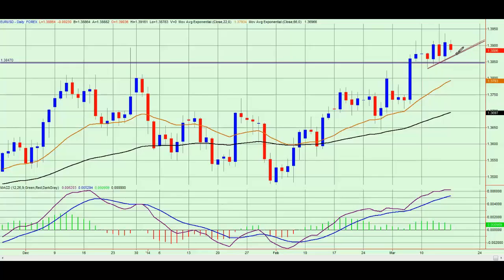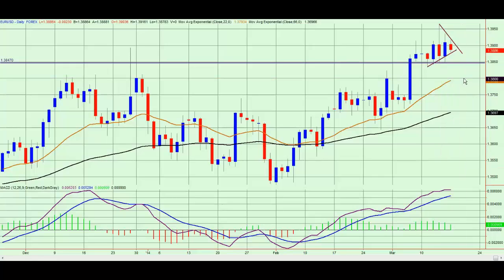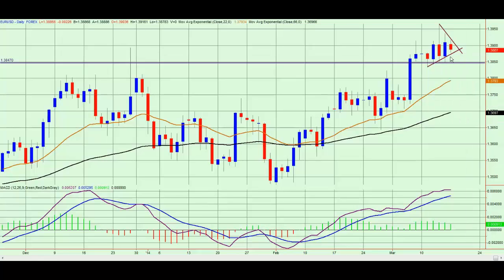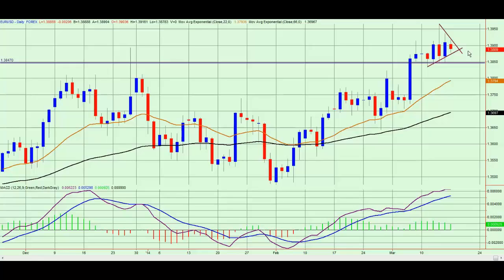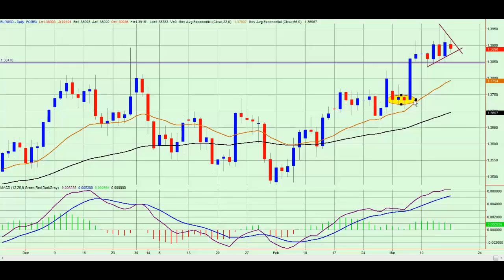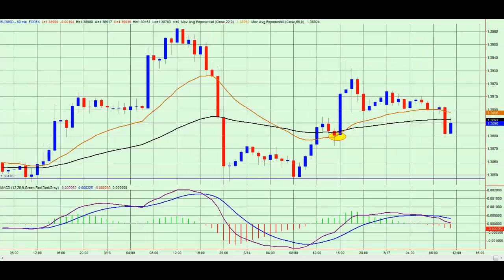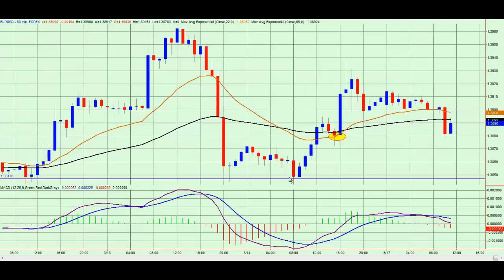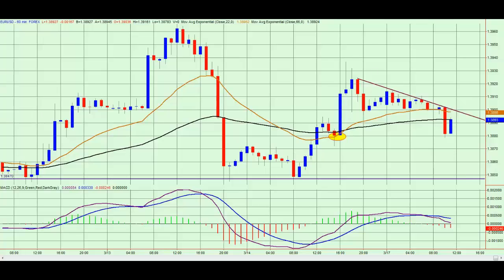FountainFX Daily Market Analysis 17th March 2014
EURUSD in an area of indecision between 1.39 and 1.3880. Need to see price break above 1.39 to consider a long trade or for price to continue to short from the 1.39 level using the 1.39 as resistance. European Open offered a 10 to 15 pip trade as price broke out of the decending triangle and fell from 1.39 to 1.3880.